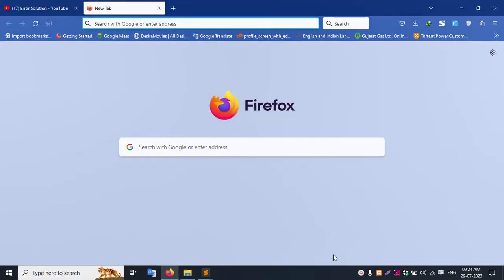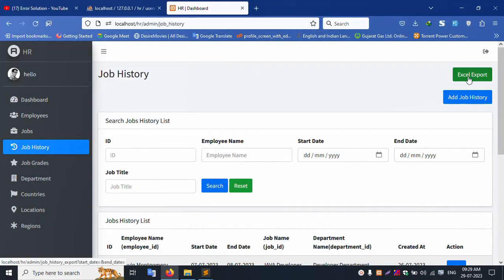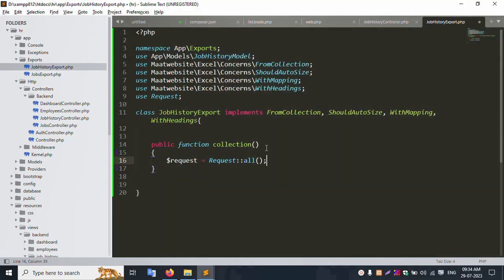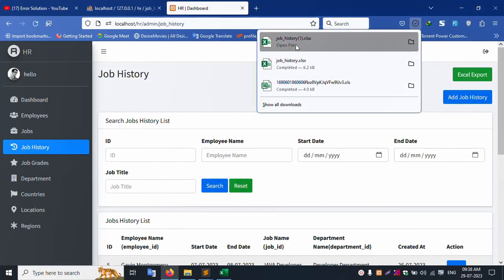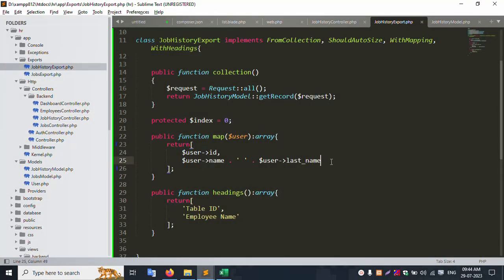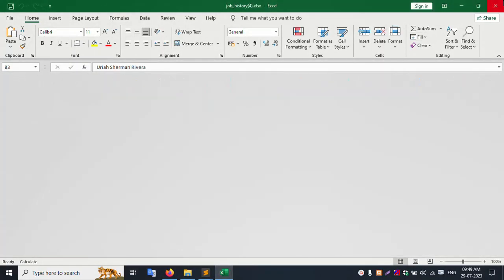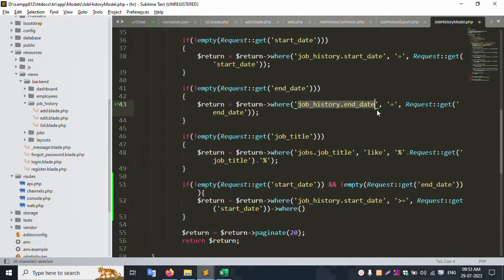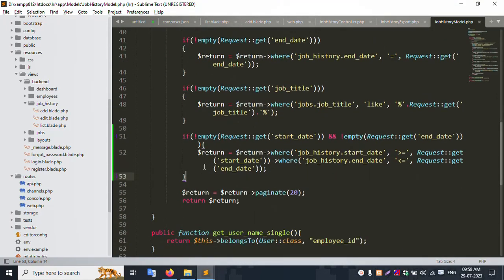#23 - Job History Export two table with relationships,headings & map | Human Resources in Laravel 10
Job History Export two table with relationships,headings & map | Human Resources in Laravel 10

Part - 18 - Job Export Excel data with the date range and All data Export | Human Resources in Laravel 10

Excel command line:-  composer require maatwebsite/excel